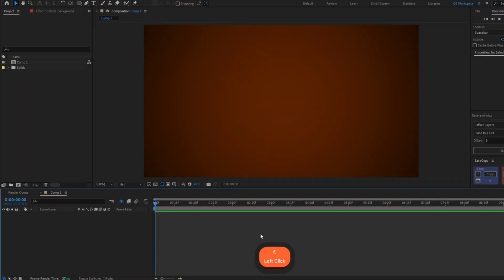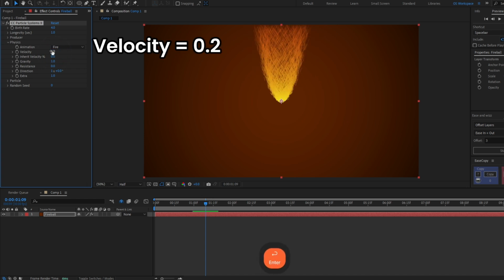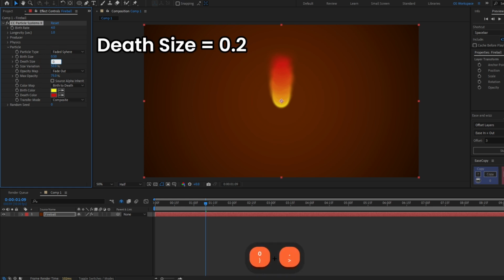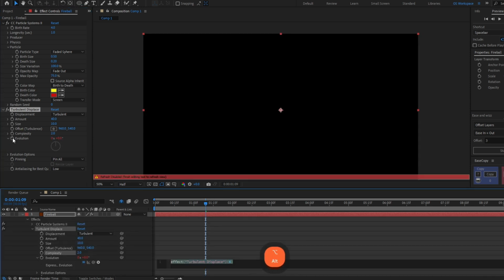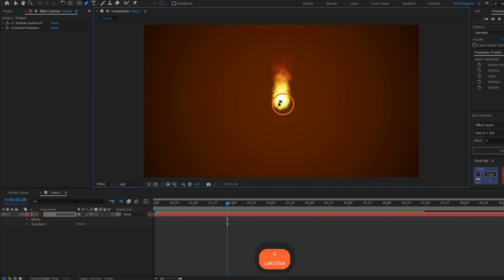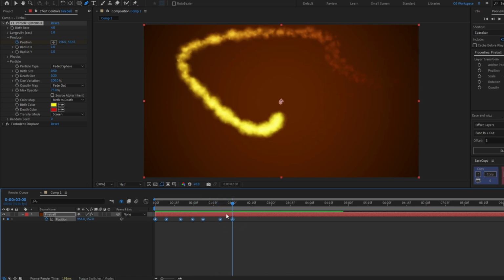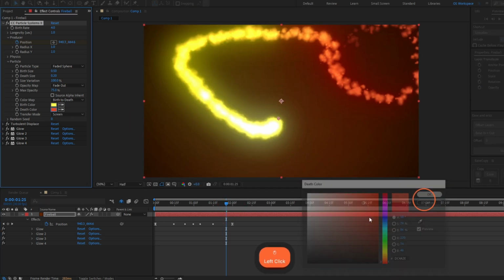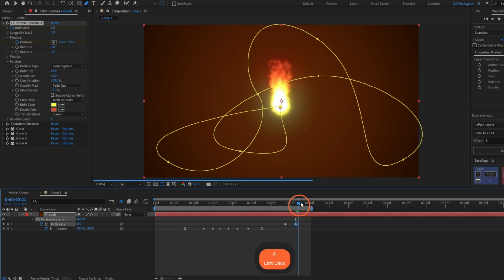Fireball - After Effects Tutorial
19/365 After Effects Tutorial